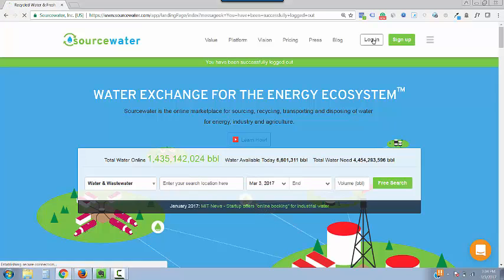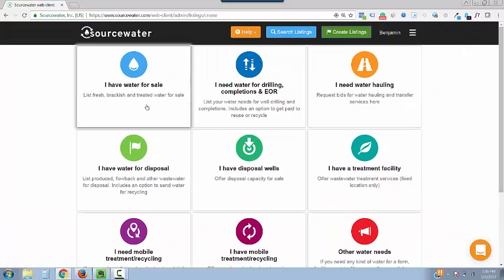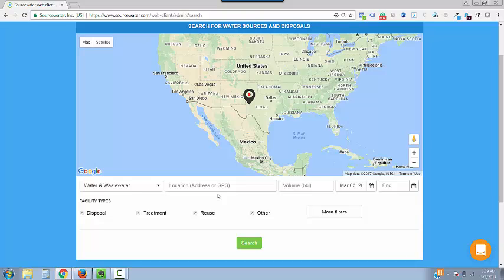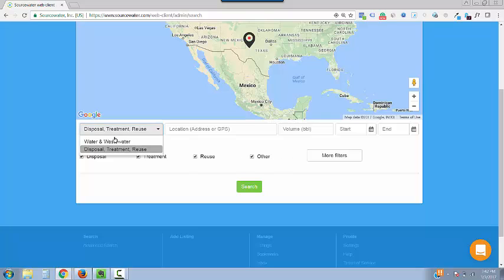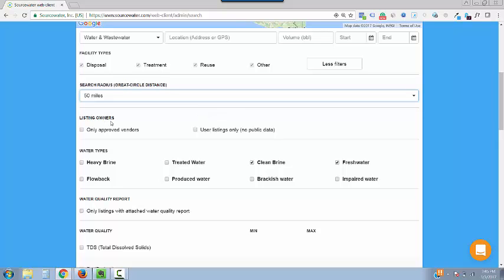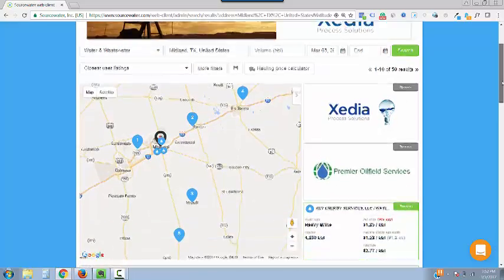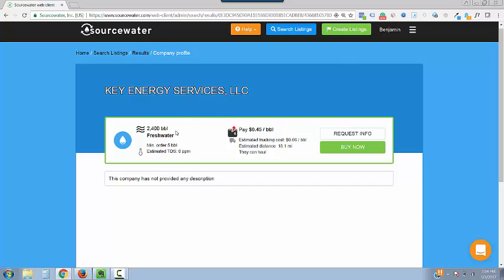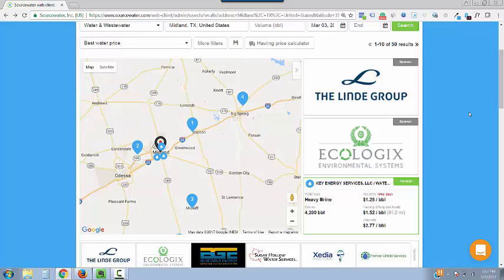Sourcewater Water Search User Tutorial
Video that full describes how to complete water searches on Sourcewater. This is the first tutorial video in the drip campaign